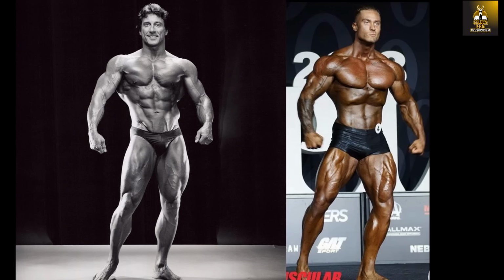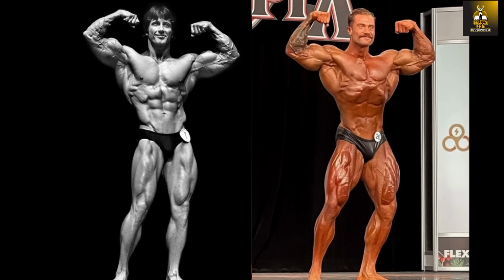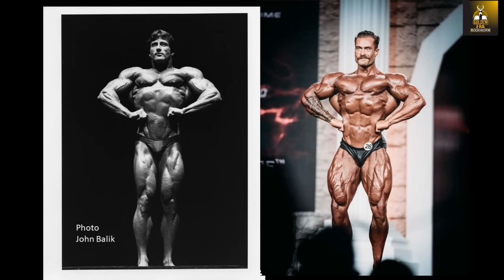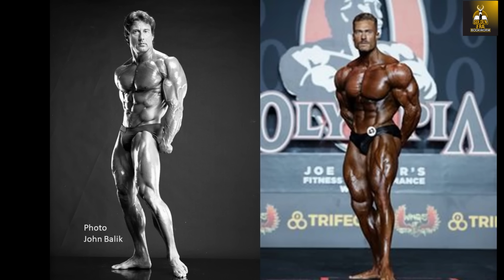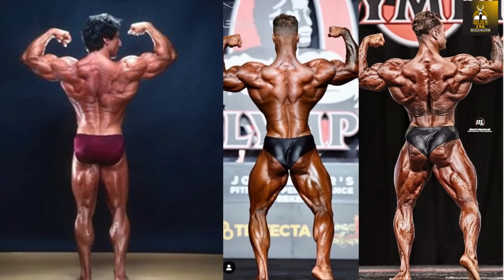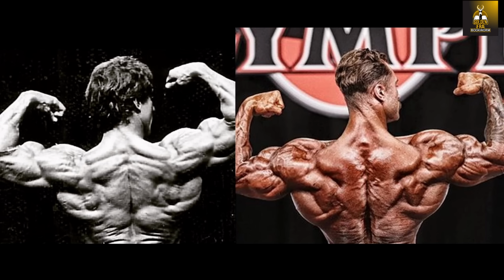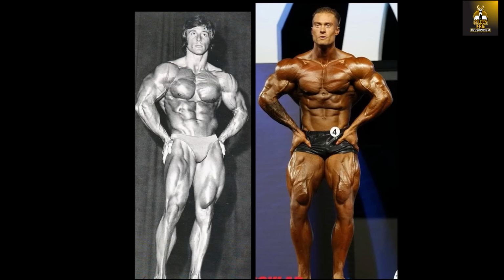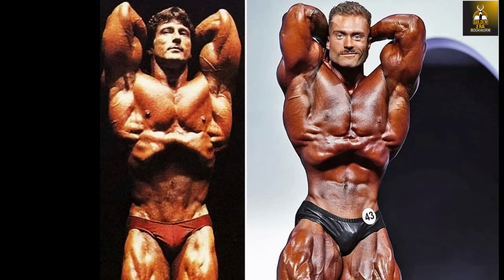COMPARING FRANK ZANE VERSUS CHRIS BUMSTEAD'S PHYSIQUE- MODERN VERSUS GOLDEN ERA CLASSIC PHYSIQUES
In this video I discuss the differences between Modern and Golden Era Classic Physique standards using Frank Zane and Chris Bumstead as examples. Enjoy!

To purchase out of print bodybuilding courses as ebooks, emagazines and autographed photos please